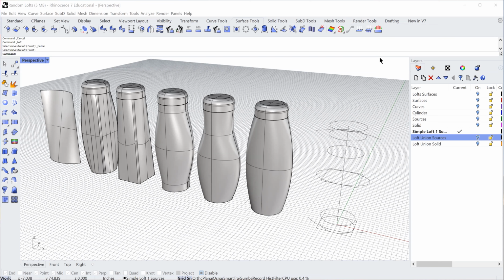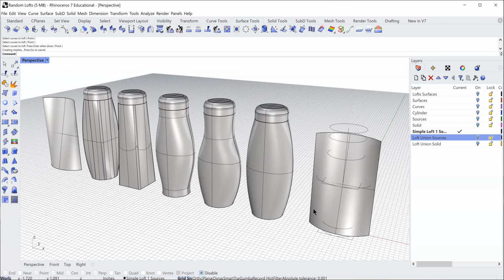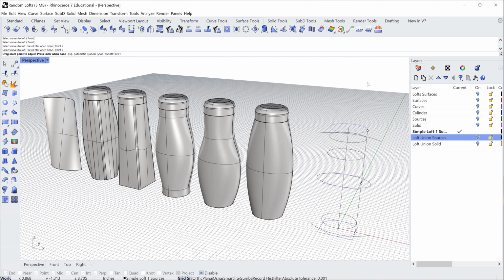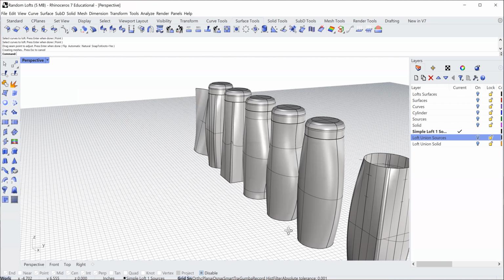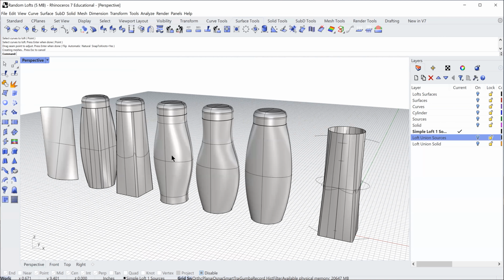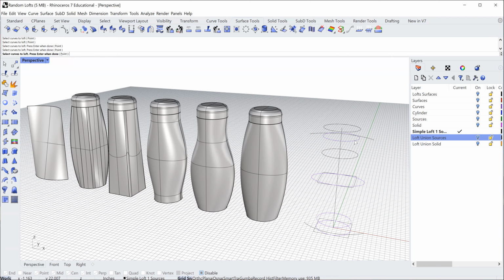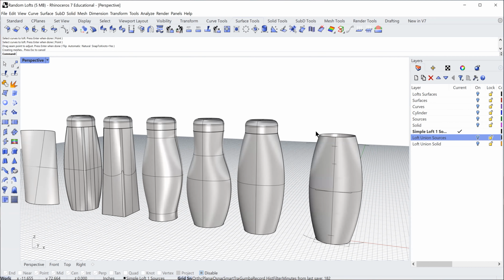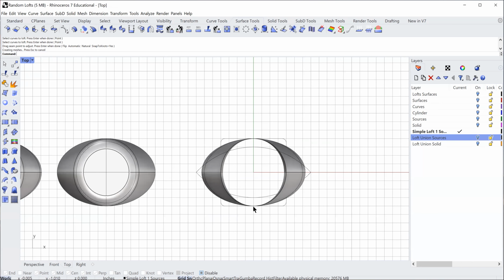Simple Lofts Rhino